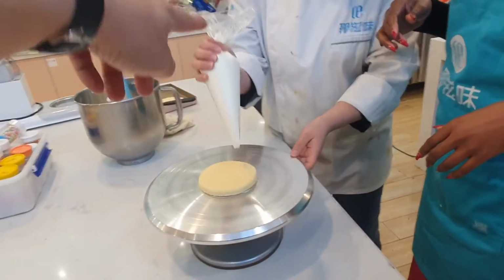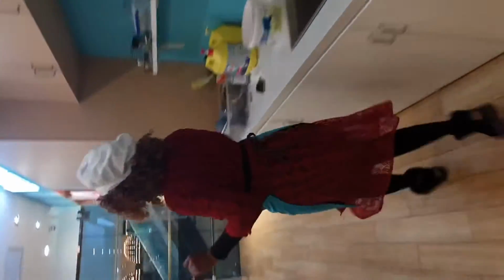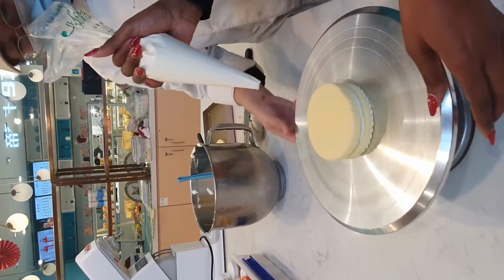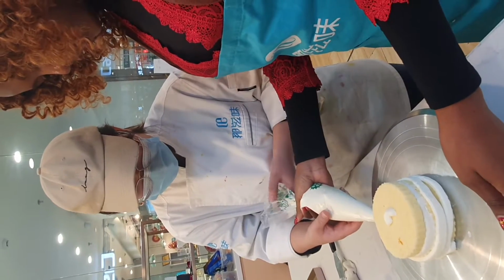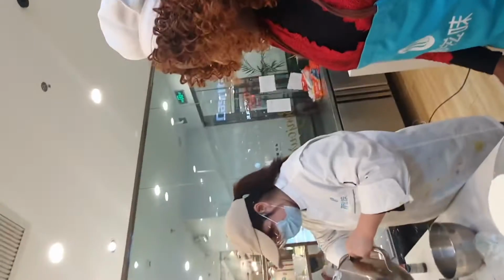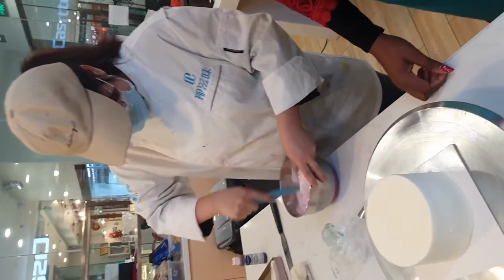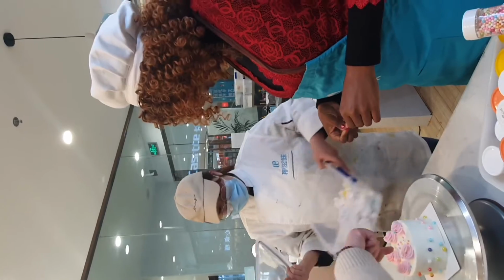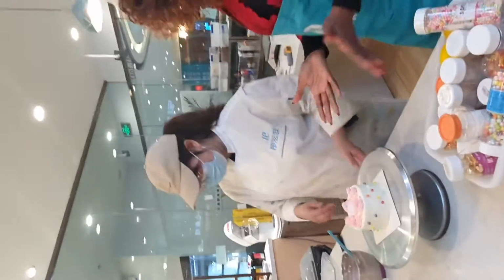Qwenadi - Cake frosting and decorating 🍰 for beginners. Thank you 那滋味 bakery ❤️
Come taste these yummy treats from 那滋味 🍰 whenever you’re in China. I’m not artistic but any kind of learning always works for me 💃🏽 Thank you Tarren for the video